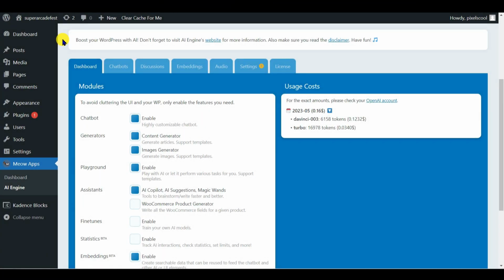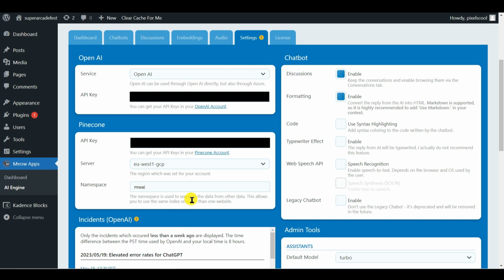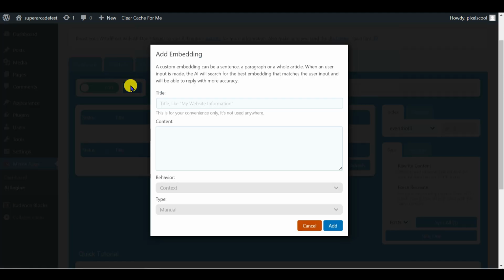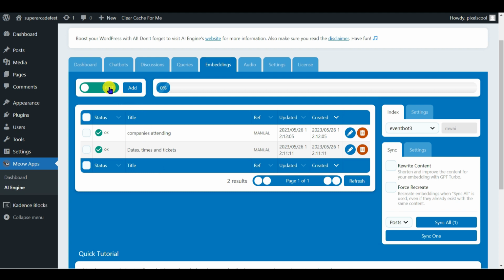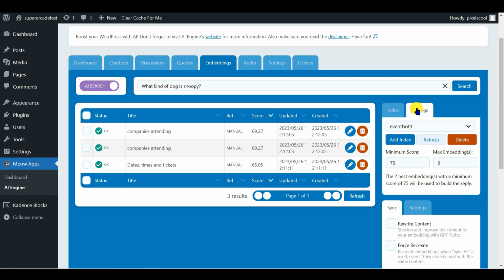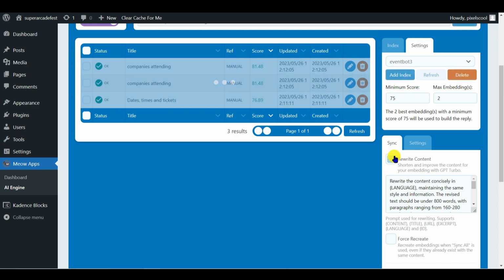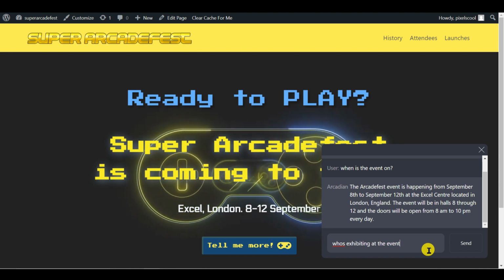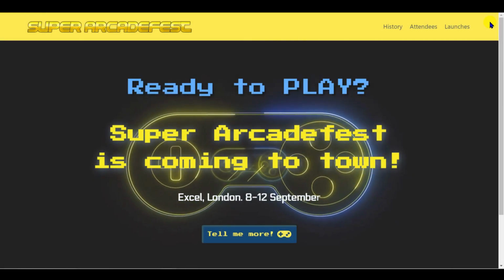Beginning Generative AI: Explainer 7: Use a Pinecone index to create and use embeddings NO MUSIC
Ready to dive into the world of Generative AI? Using WordPress and the AI Engine plugin, in this series we'll create posts, pages and images for our site then add an 'intelligent' helpbot!

In this seventh and final explainer of the series we use the AI Engine plugin and a Pinecone database to improve the accuracy of our chatbot by creating and using embeddings.  This video is designed to be viewed alongside the guidance at pixels.cool.

Looking for a starting point with using generative AI to create content and helpbots? Welcome to our beginner-friendly workflows for AI newbies :)

*Note you'll need basic WordPress knowledge to follow this series*